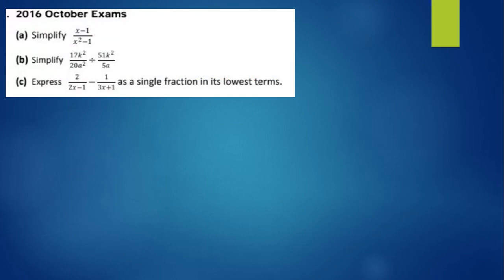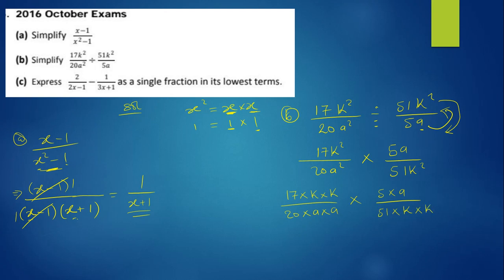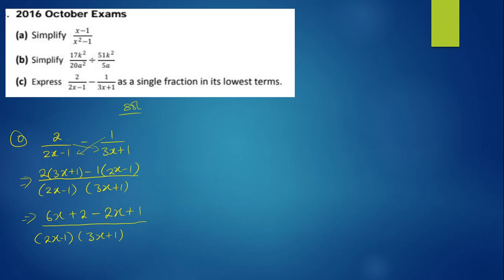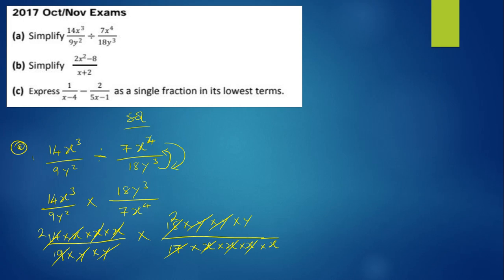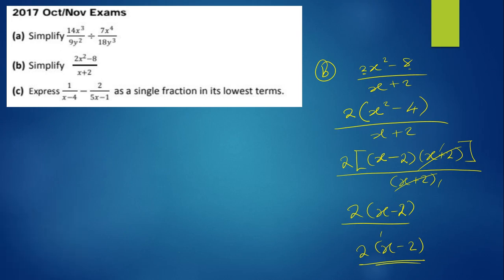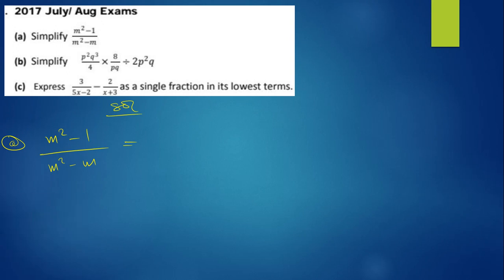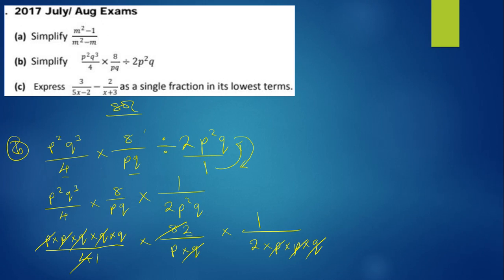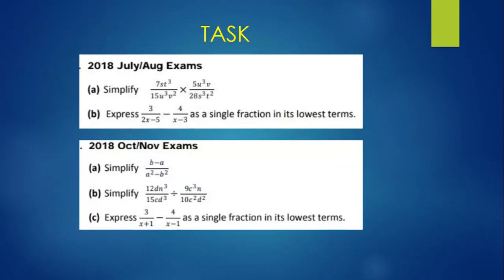ALGEBRA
WHY SHOULD YOU FAIL?